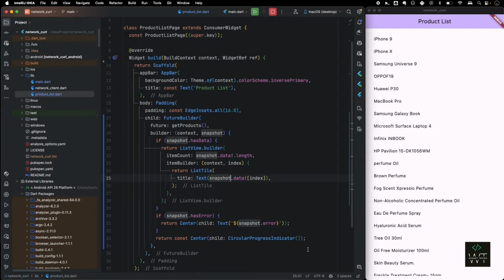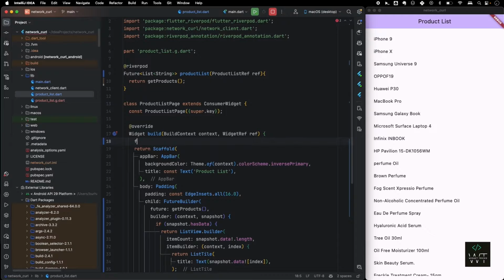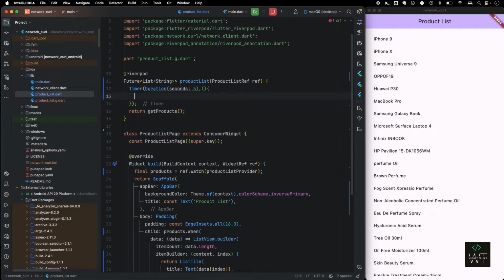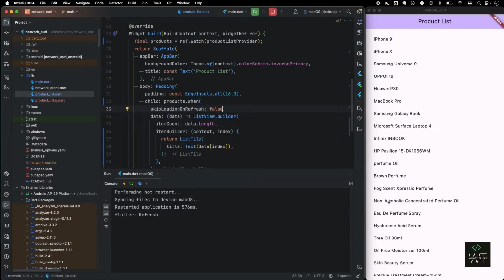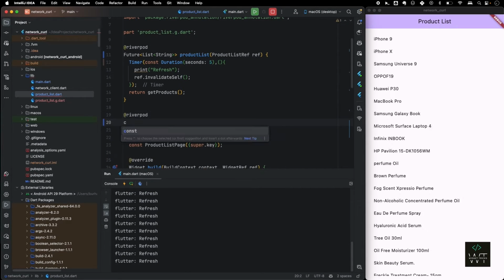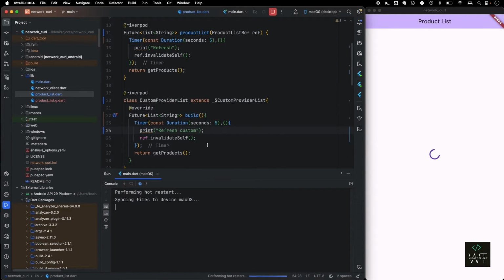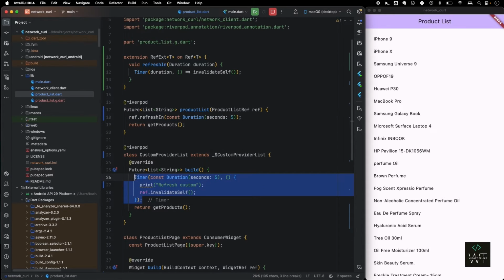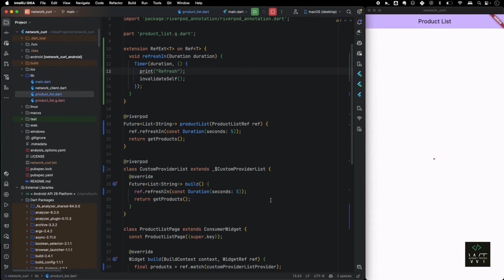How to Periodically Refresh (Polling) API Using Riverpod in Flutter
Learn how to easily periodically refresh API data automatically using the Riverpod state management library in Flutter. This tutorial covers setting up periodic refreshes, displaying loading indicators, and making your code more organized by using Dart extensions.